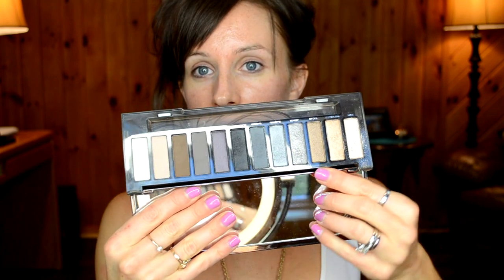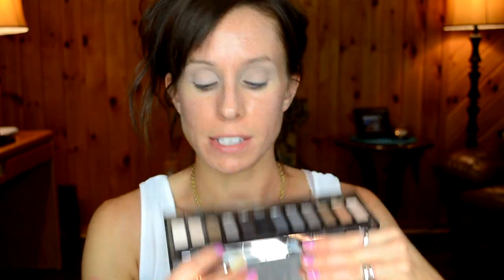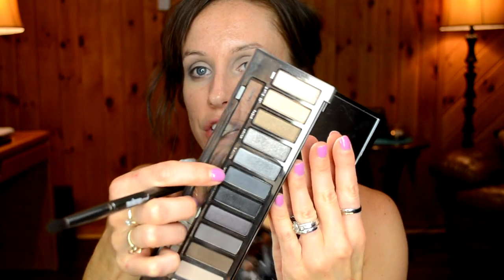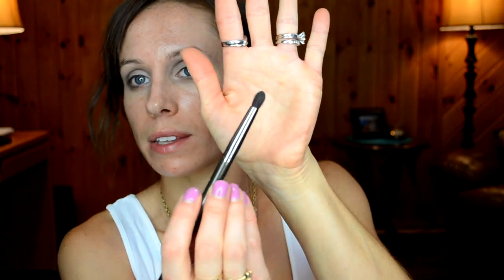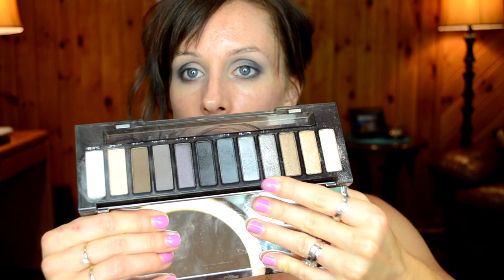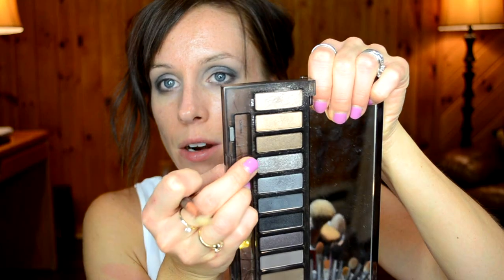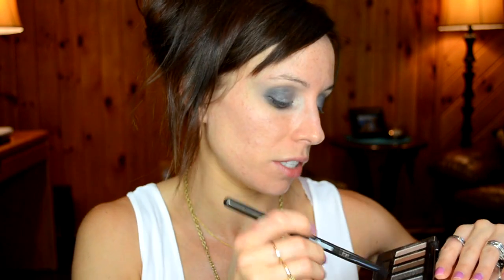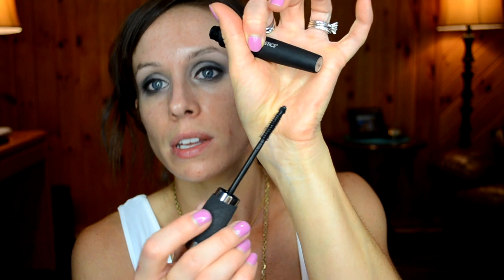Urban Decay Naked Smoky Palette | Chit-Chat GRWM | Chit-Chaturday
[Products Used]

{Ebates} Get PAID to shop online. No joke cash back!
{Vitacost: Healthy Living} Click here to receive $10 off your first order

Necklace: Stella & Dot